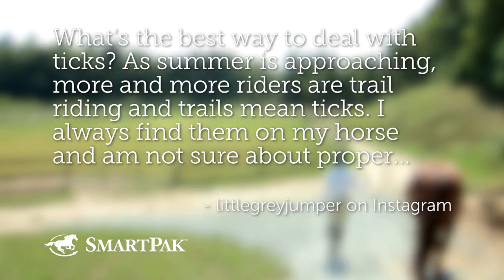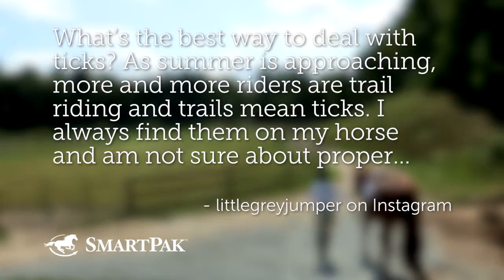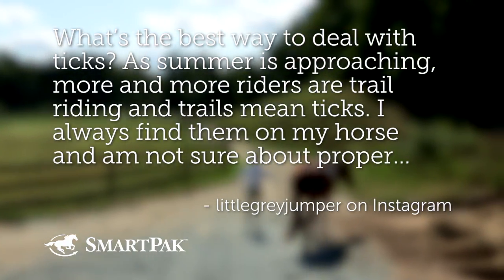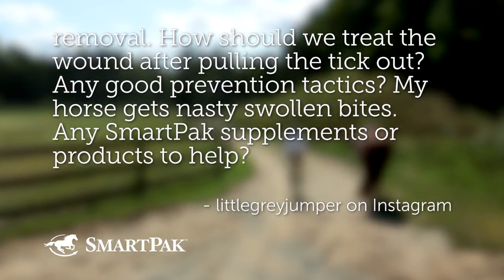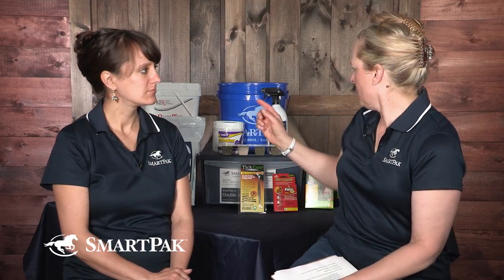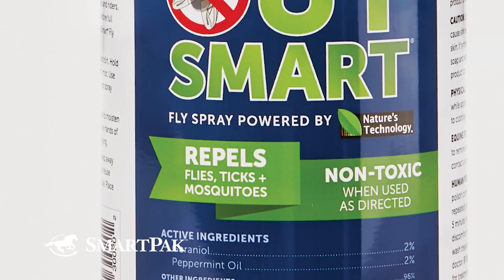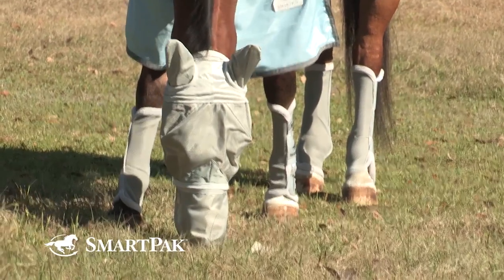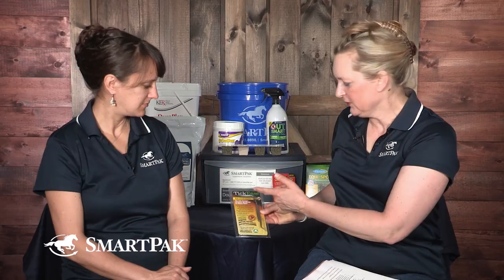Ask the Vet - Tick prevention and treatment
In this excerpt from the June 2018 episode of Ask the Vet Dr. Gray and SmartPaker Sarah discuss the best ways to protect your horse from ticks, how to remove ticks from your horse (plus what NOT to do), and how to treat a tick bite after it’s been removed.

Want to know when the next Ask the Vet videos get posted? Want your question answered so you can win a SmartPak gift card?